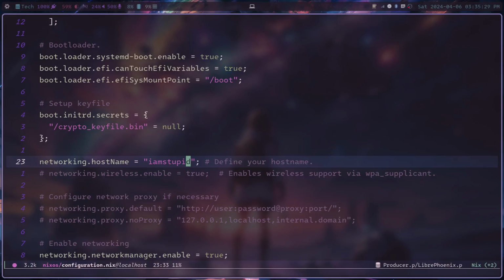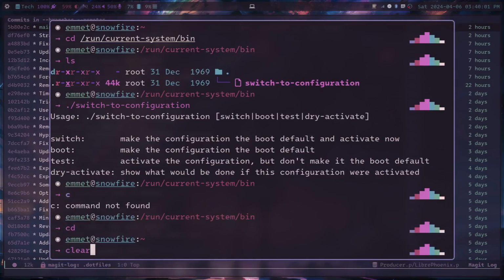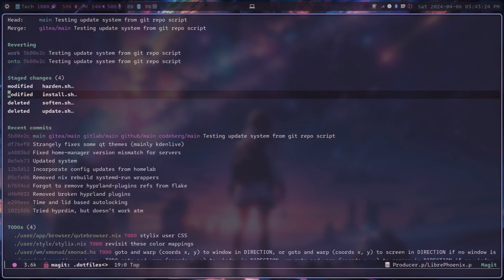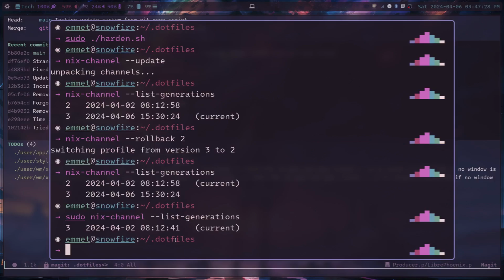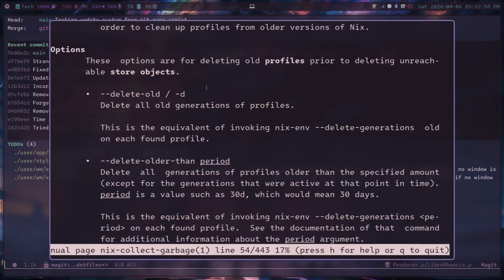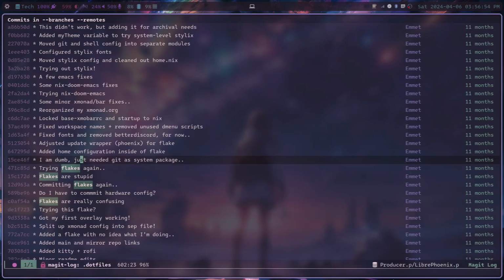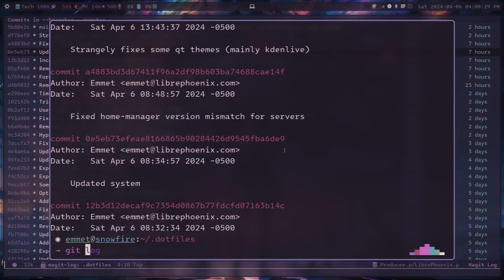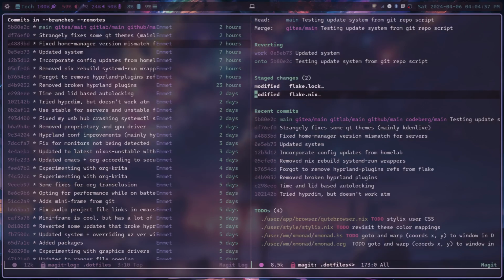Different Rollback Methods in NixOS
Hello everyone!  Sorry for the extended lack of videos.  I've had a lot going on with work and family, so I haven't been able to make videos lately!  I'll probably continue to be busy for a little while, but should be able to start making videos more regularly in the upcoming weeks!

In this video, I go over a few tips and tricks to the "rollback" functionality inside NixOS, as well as a brief discussion of garbage collection and flakes!

Wallpaper backgrounds were found on hdqwalls.com.